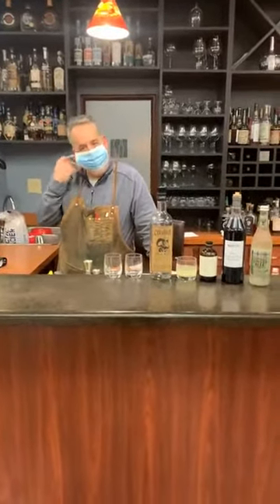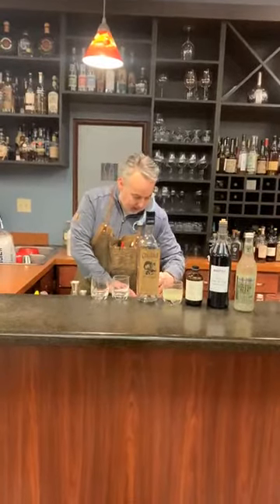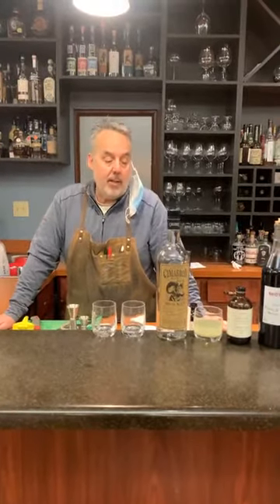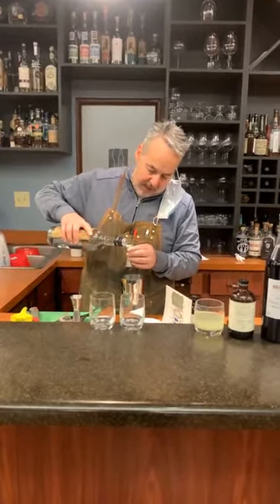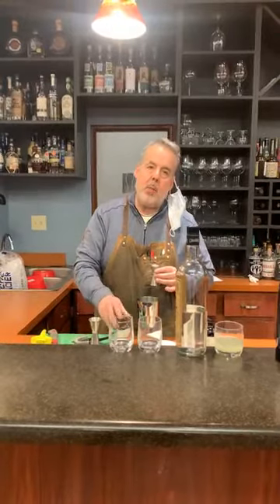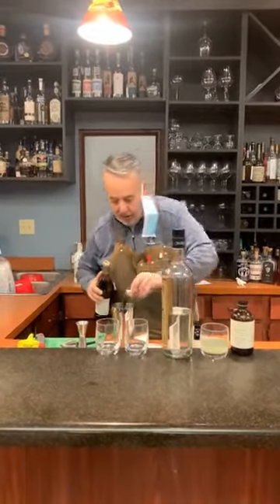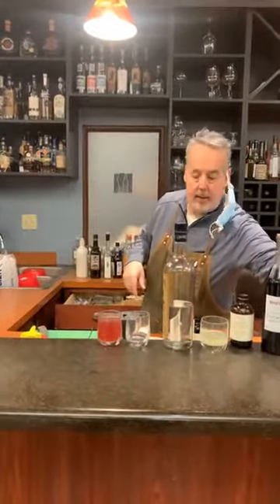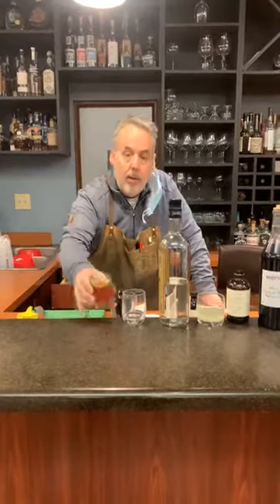How to Cocktail El Diablo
Vine & Table cocktail series